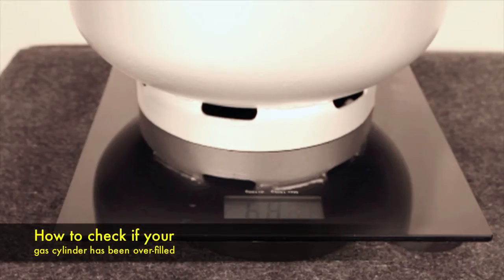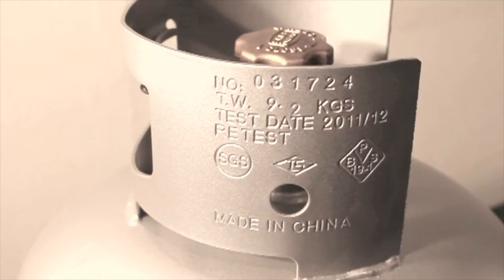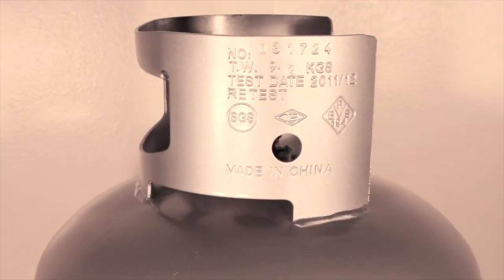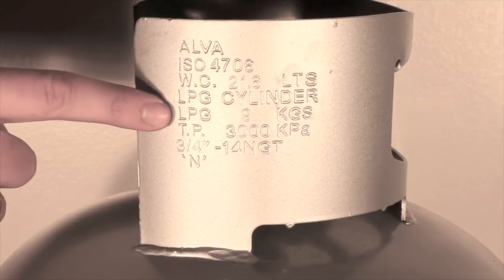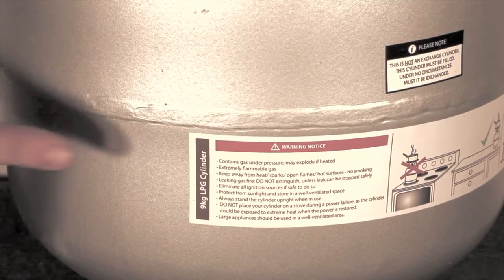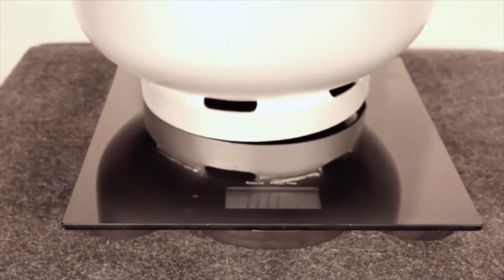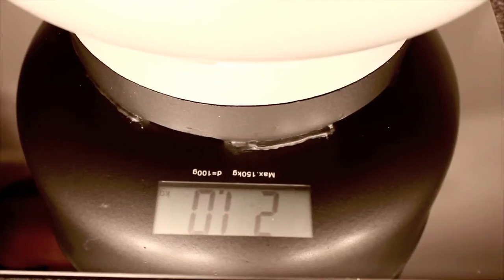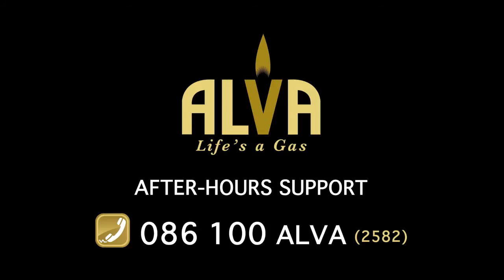How To Weigh Gas Cylinder.mp4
Watch this quick video to see how to test whether your gas cylinder is overfilled